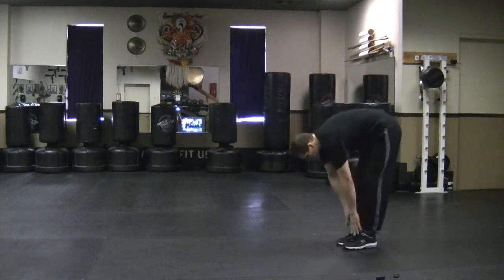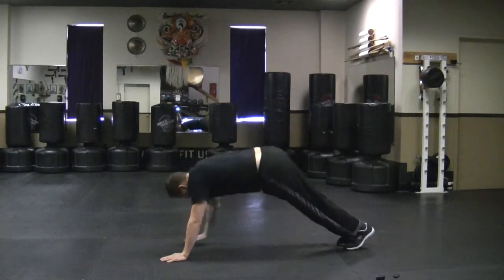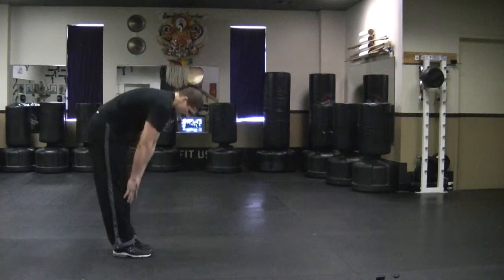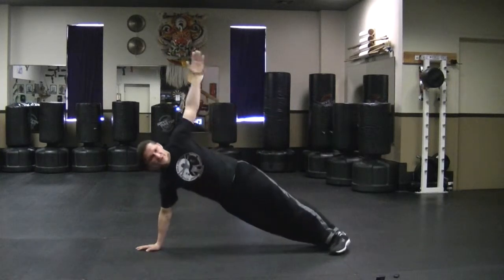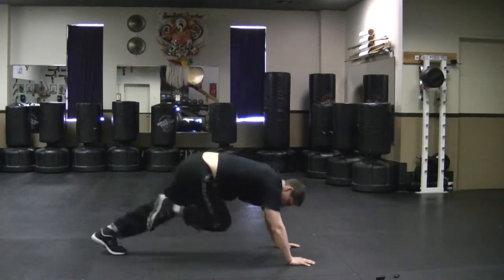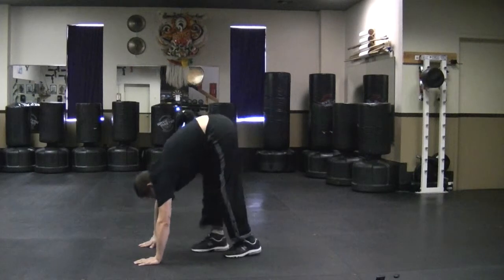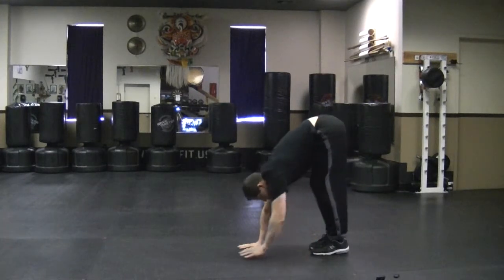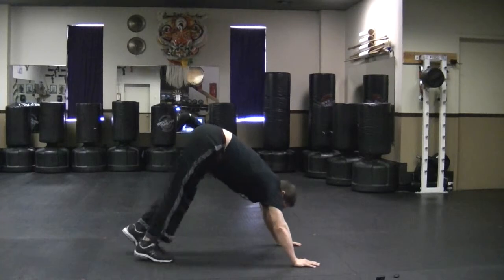Inch worm workout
Inchworm workout, yes it can make you strong.  Maybe it's a silly name for a workout, but all you need is drive.  Easy to do, hard to do many.  Your goal is to do these as often as you can.  They are fun and now you have a new way to pick things up when you drop them, lol. Follow me your trainer Rafael for the next 30 days as I take you through different types of workouts.  Today we will be working on inchworm.  This is great to get started or stay toned.  The videos will be only 5 minutes and if you are up to the challenge you will see dramatic results in 30 days.  Want to come in and train with us, no worries.  How about a FREE one on one with me for 30 minutes.